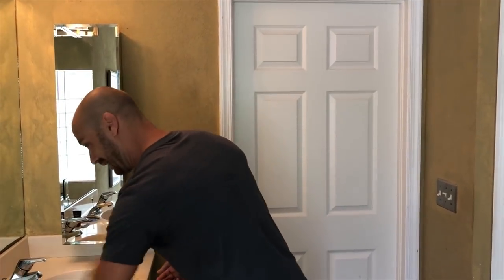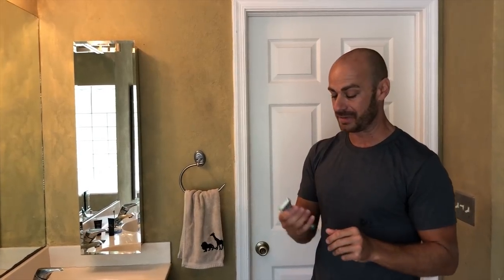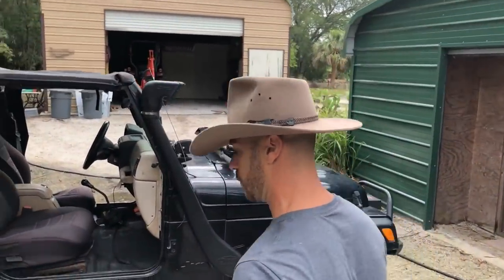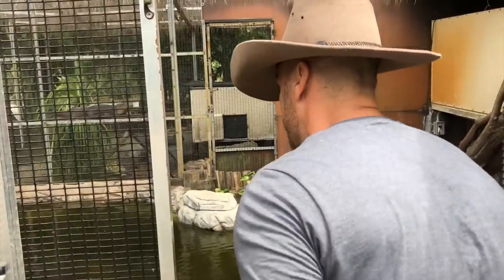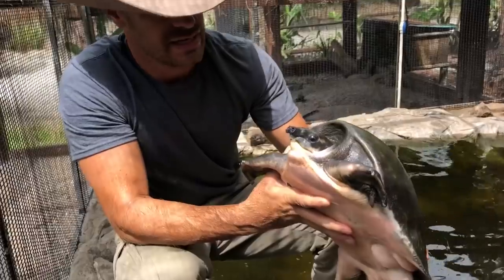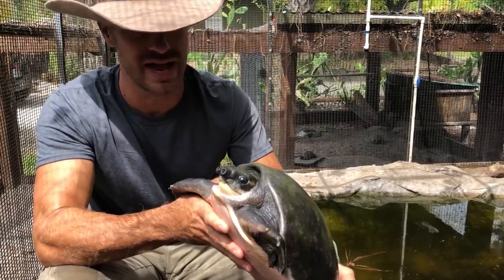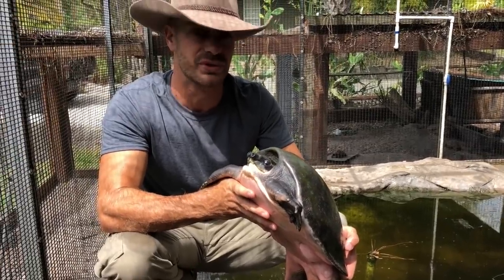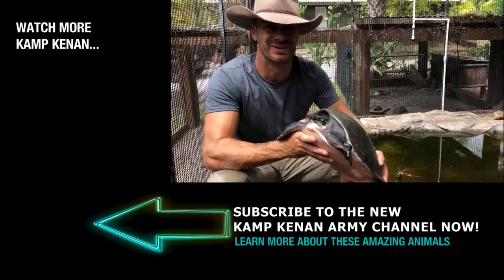Is this my MISSING Fly River TURTLE?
help Kenan identify this fly river turtle.  Is this the missing / lost animal?

About Kamp Kenan:
We are Reptile enthusiasts, We know a lot about Lizards, Snakes, Turtles, Tortoises, Crocodiles, Alligators and all sorts of scaly & misunderstood creatures. We also love to learn from other animal experts who are happy to share knowledge. That’s what Kamp Kenan is all about. We love animals and we know you do too. This is why we do what we do. Animal Conservation in the Modern World matters, we're out there living it and doing it every day. This is real life, these stories are real, and our sole purpose is to educate you so that you can learn something new every day and one day perhaps get involved yourself. It's that simple. Let's create a new generation of educated Animal Enthusiasts and spread the Love!